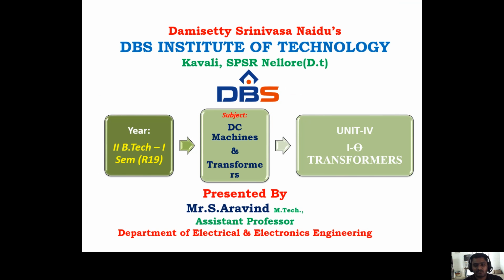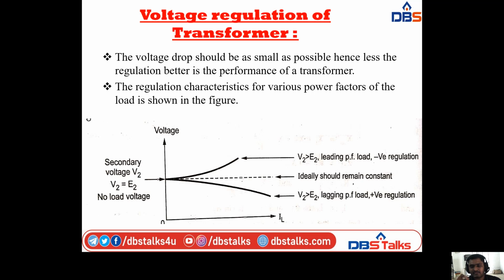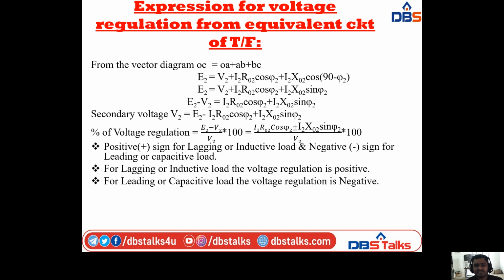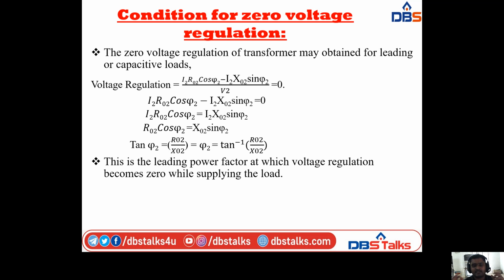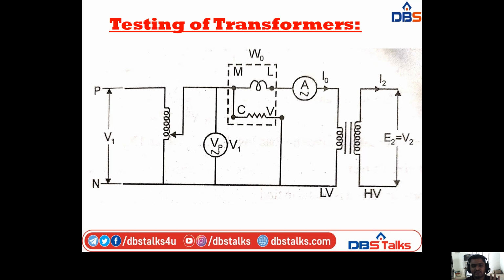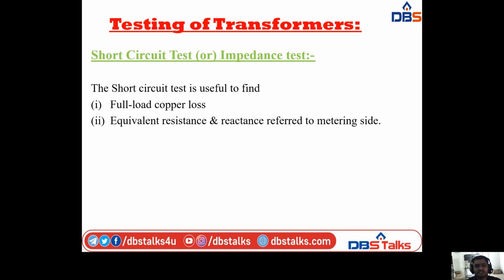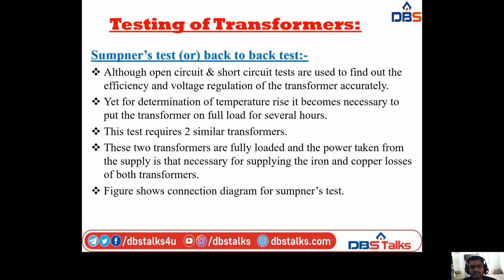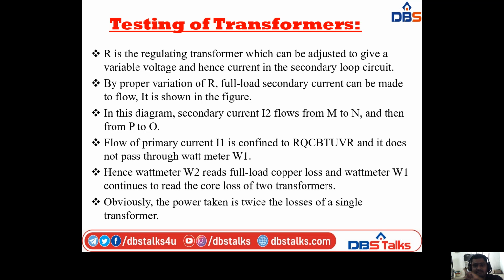Voltage Regulation | DC Machines And Transformers | Electrical Engineering | Online Education | DBS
Voltage Regulation. Watch the Concept Of Voltage Regulation In DC Machines And Transformers Subject From Electrical And Electronics Engineering Department On DBS Talks.

Name of the Subject              :- DC Machines & Transformers
Branch                                      :-  Electrical And Electronics Engineering
Year                                          :- ll B.Tech - I Sem
Unit No                                     :- IV
Unit Name                               :-  Single-Phase Transformers
Topics                                      :- Voltage Regulation,Expression for Voltage Regulation,Condition for
                                                     Maximum Voltage   Regulation & Zero Voltage Regulation,Testing of
                                                     Transformers(O.C.Test,S.C.Test,Sumpner's Test).